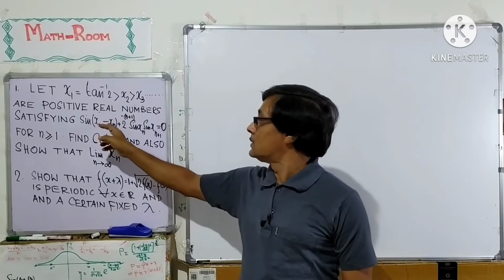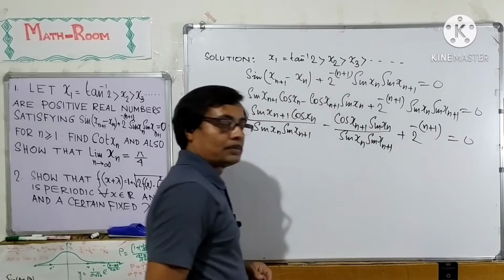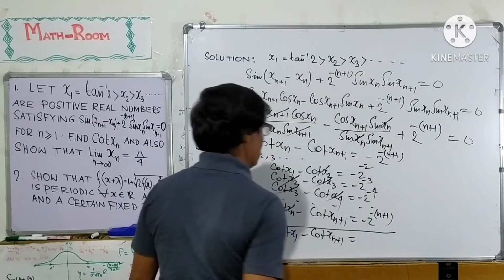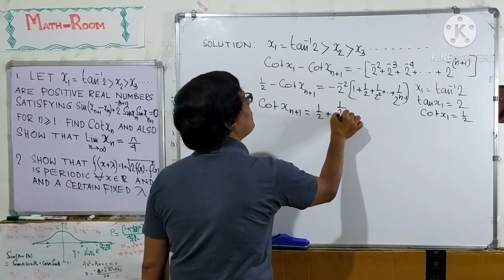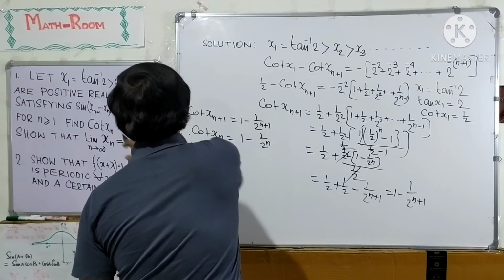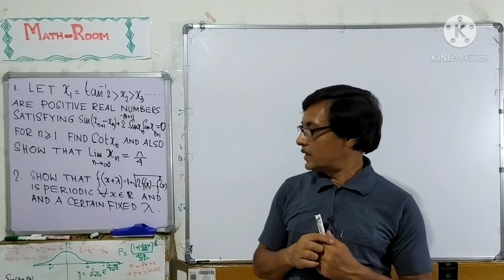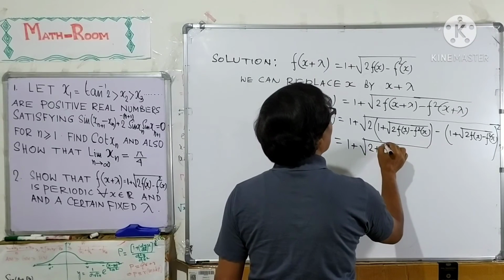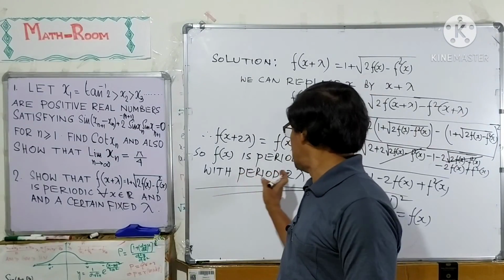evaluation of limit of a monotonically decreasing sequence.